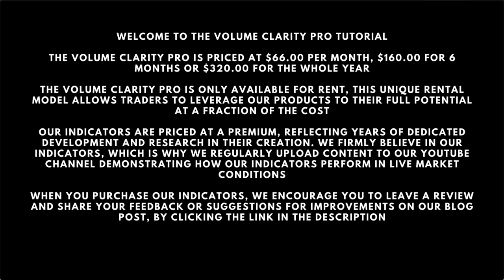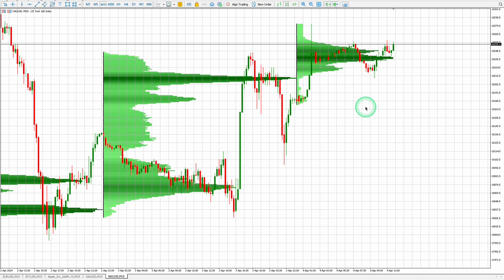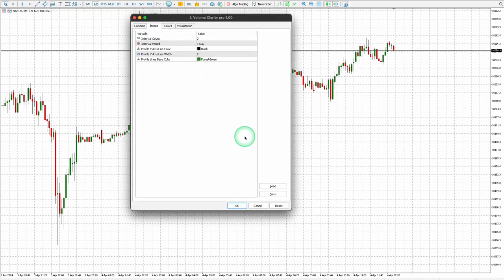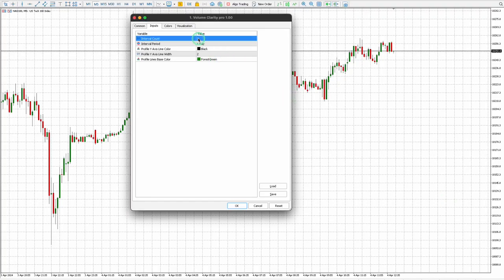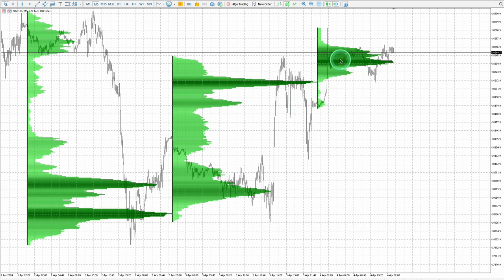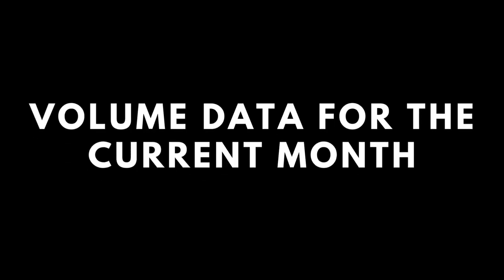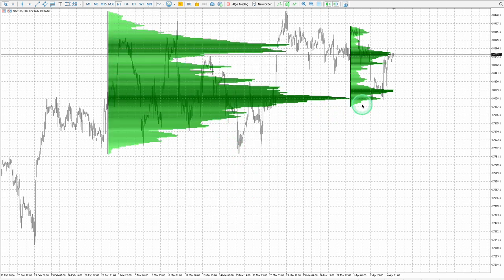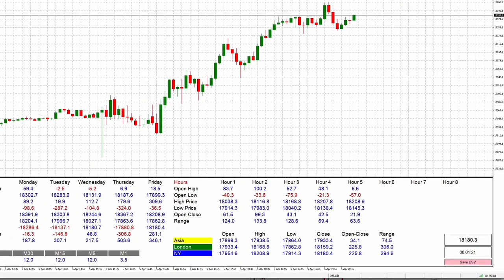Volume Clarity Pro Tutorial (MT5 Indicator Tutorial) 👀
The “Indicators for Dummies” Series showcases our complete range of MT5 and MT4 indicators customized for day traders, compatible with all financial instruments, including currency pairs, cryptocurrencies, commodities and indices. We are fully confident in the precision and accuracy of our indicators, reflecting over two years of development, rigorous backtesting, and diligent bug fixing to ensure optimal functionality.

Our belief in trading simplicity, adhering to the principle of buying low and selling high (or vice versa), is echoed in our indicators' clear display of potential entry and exit points. We consistently provide daily content demonstrating our indicators in action. Additionally, we offer traders the opportunity to rent our indicators for $66.00 per month. This allows traders to test the indicator for one month with their chosen trading pair before committing to a yearly subscription.

VOLUME CLARITY PRO

The Volume Clarity Pro maps out where price is consolidating, retracing, resisting or settled in areas of support. The Volume Clarity Pro accurately displays the month's price action, offering crucial data about your selected trading pair for chart analysis and trade initiation.

The Volume Clarity Pro is a powerful indicator that displays the distribution of trading volume across different price levels. A horizontal histogram, visually illustrates where the most significant trading activity has occurred during a specific time period. Traders use the Volume Profile to identify key support and resistance levels, assess market sentiment, and pinpoint areas of liquidity.

The Volume Clarity Pro signals an increase in volume by elongating the bars on the horizontal histogram and shading the volume bars according to the concentration of trading activity and liquidity. To gain a comprehensive understanding of the indicator's capabilities and learn how the Volume Clarity Pro works, Please refer to our attached YouTube video for valuable insights into the functionality and detailed breakdown of how the Volume Clarity Pro presents essential information, assisting traders view charts with clarity.

LIQUIDITY PRO

CHART CLRITY DASHBOARD

OPEN A TRADING ACCOUNT / TEST OUR INDICATORS WITH A DEMO ACCOUNT